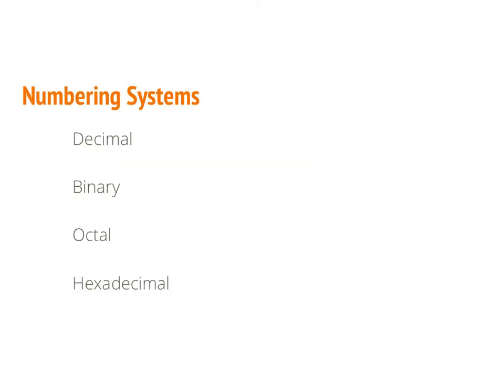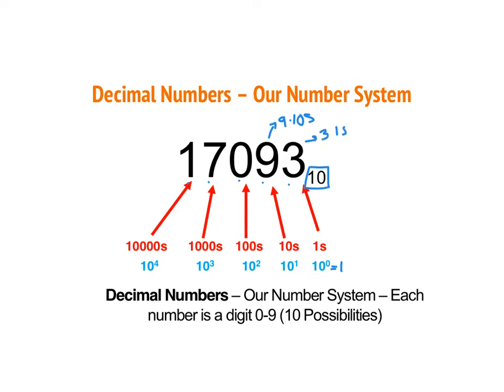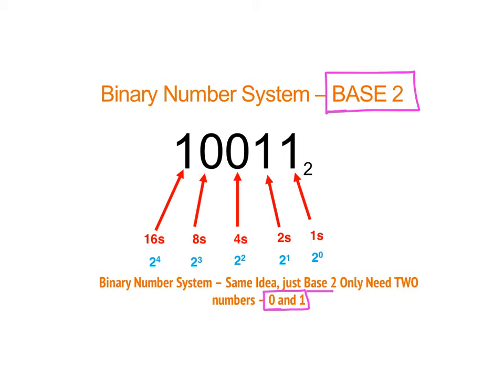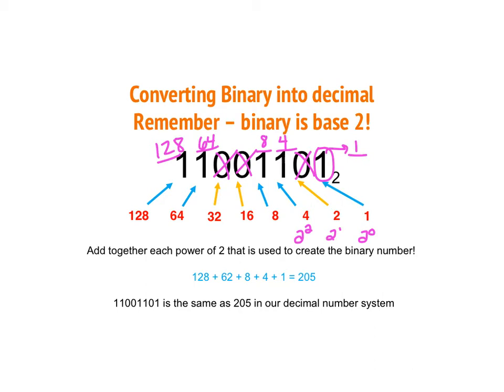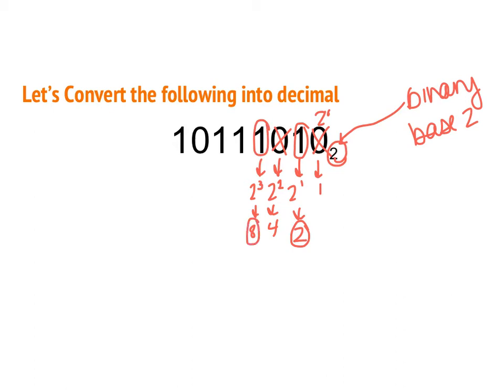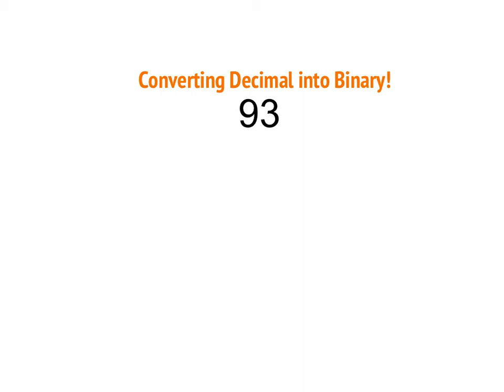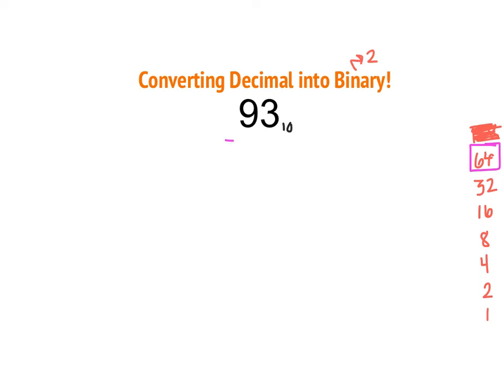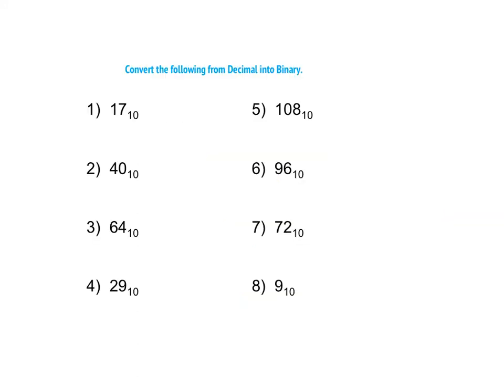CS in Python - Unit 2 Video 3A - Binary